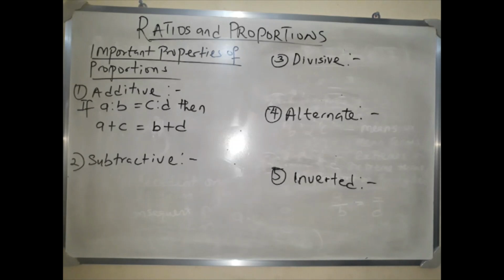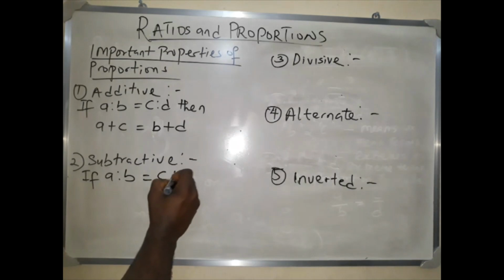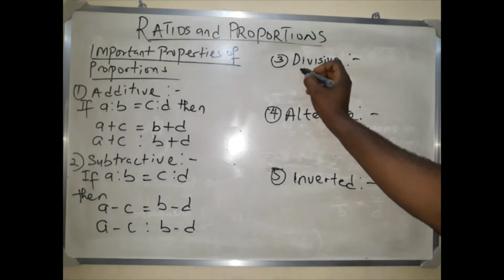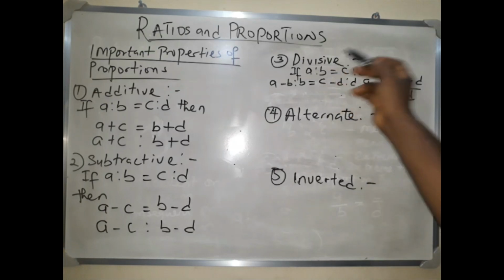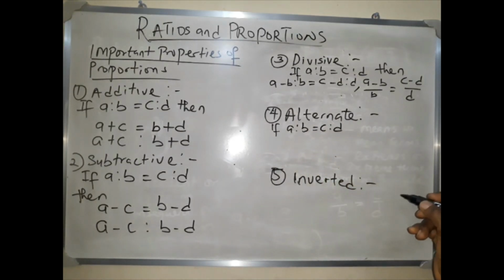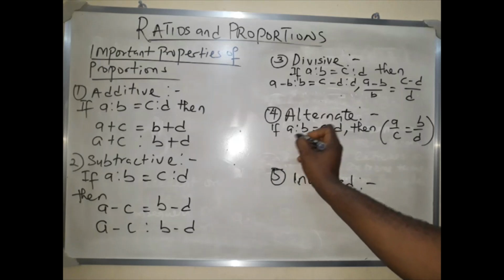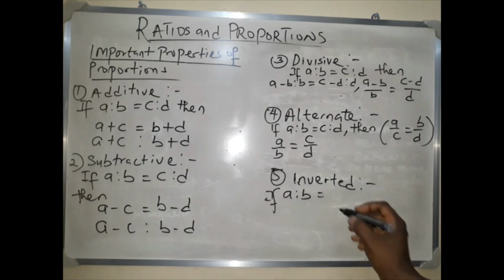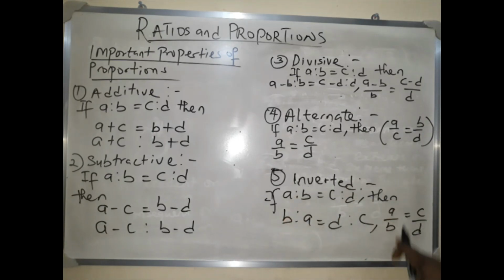IMPORTANT PROPERTIES OF PROPORTIONS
Viewers will learn about some of the important properties of proportions.